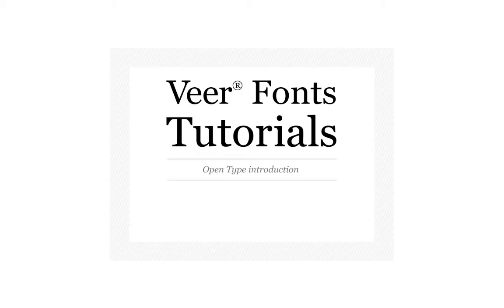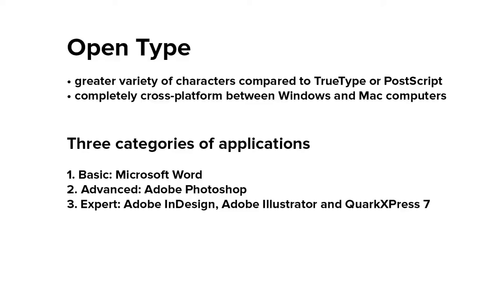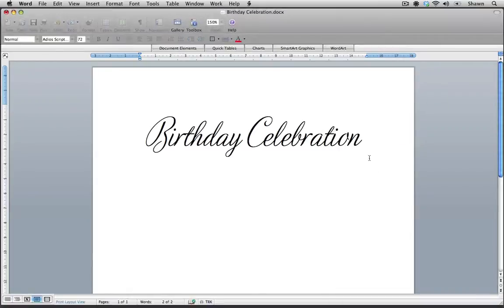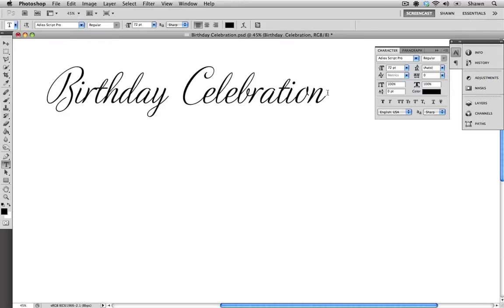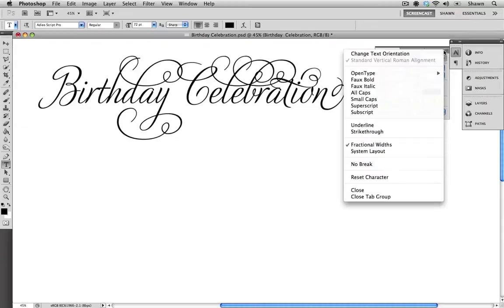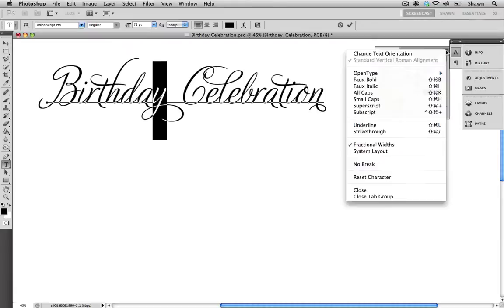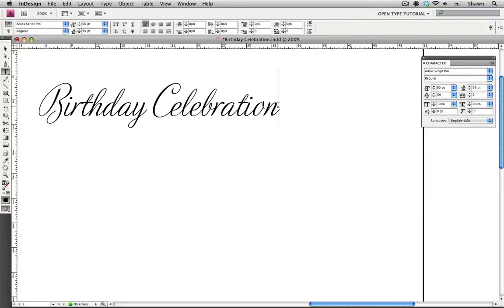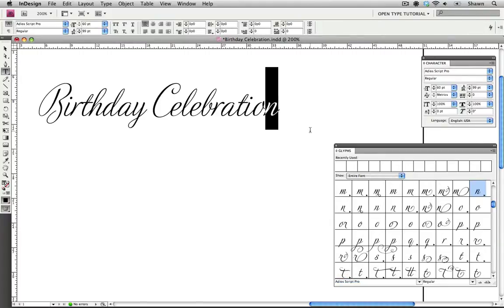Veer Fonts Tutorials: OpenType introduction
This tutorial shows you how to get the most from your OpenType fonts.